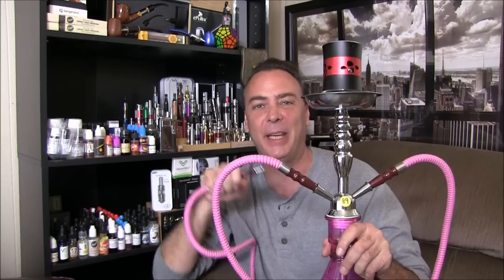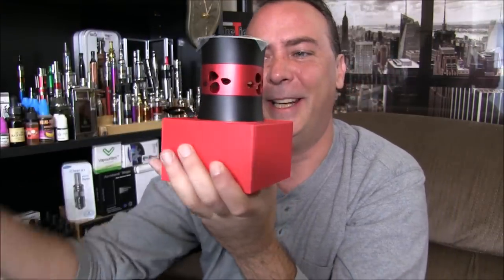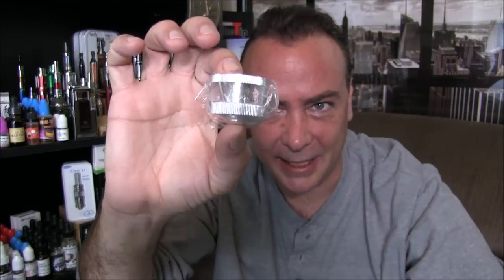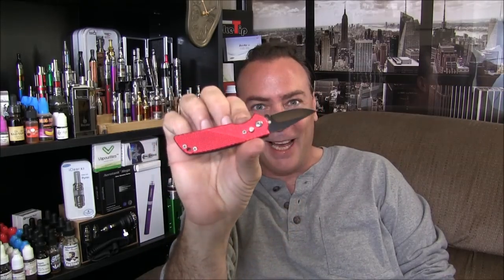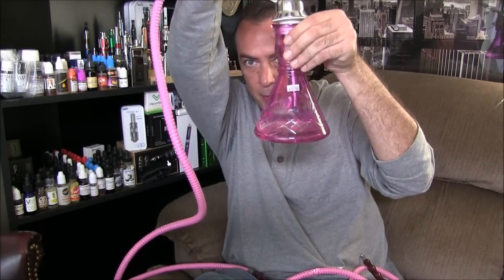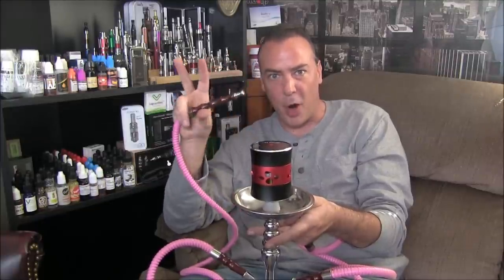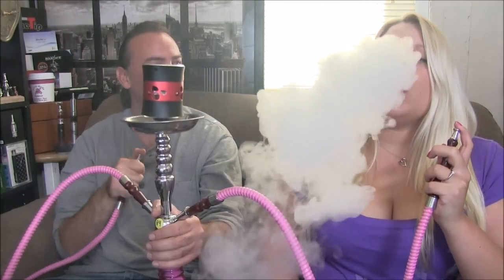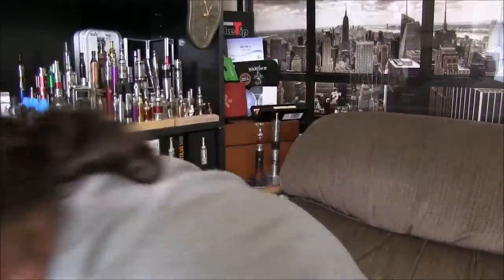Trying My First E Hookah! | Portable E Shisha by Amanoo | IndoorSmokers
Checking Out The New Amanoo Portable E shisha